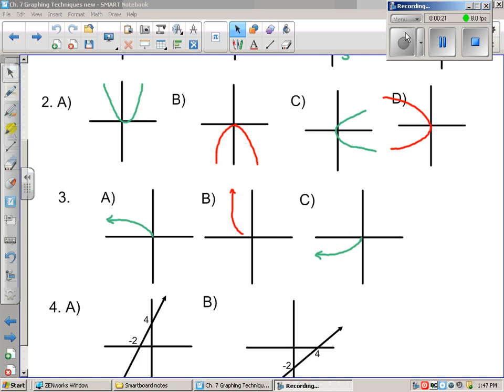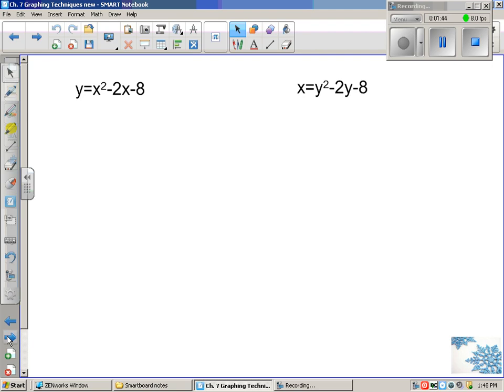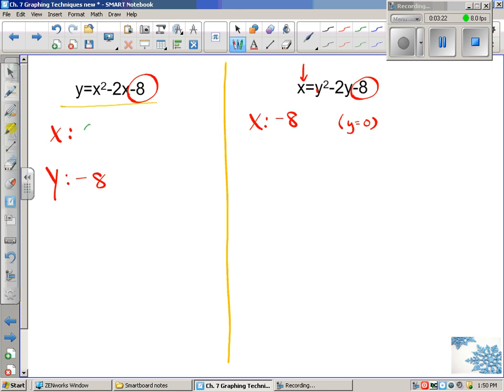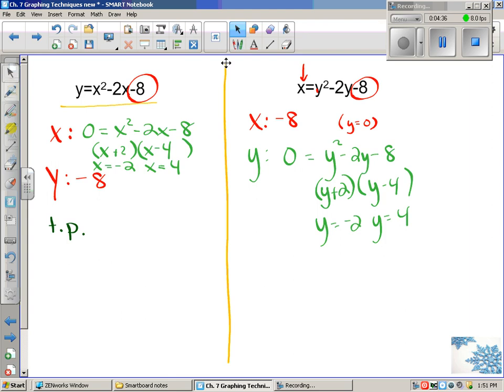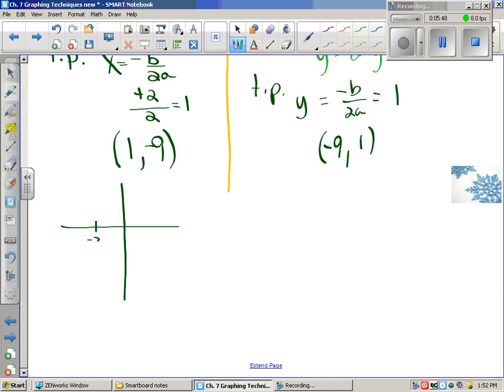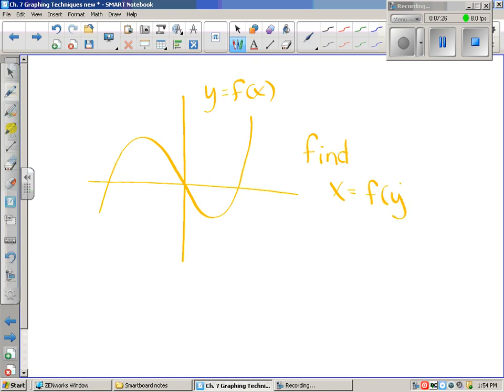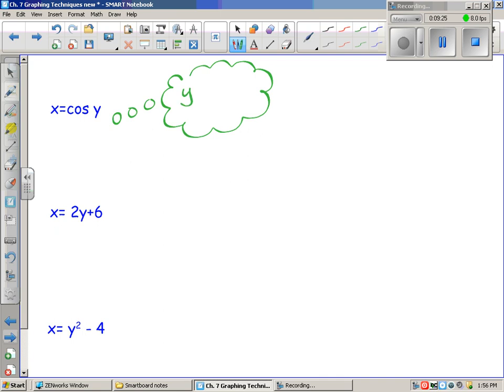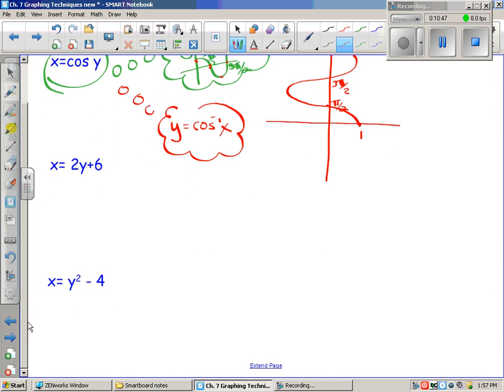7 2 Switching x and y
Again a recording of 9th period for those who couldn't be in class and for those who need a reminder on how to solve inverse functions.